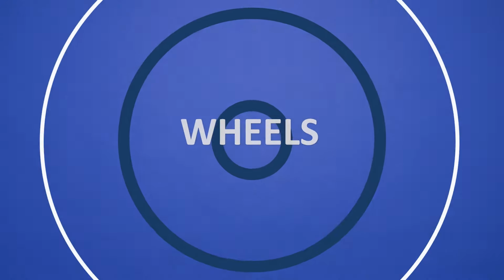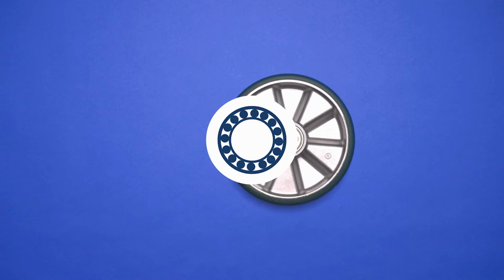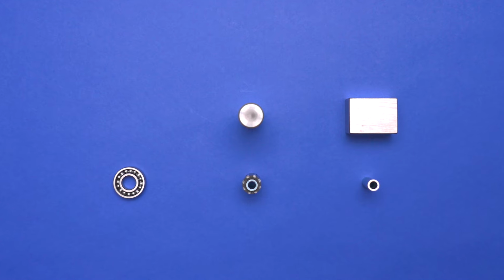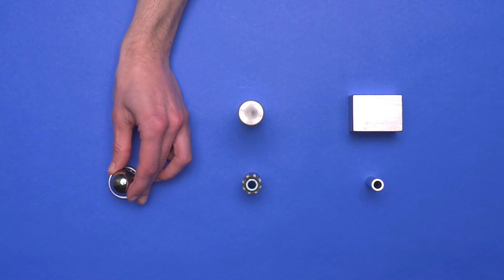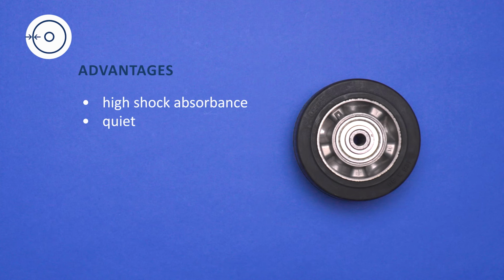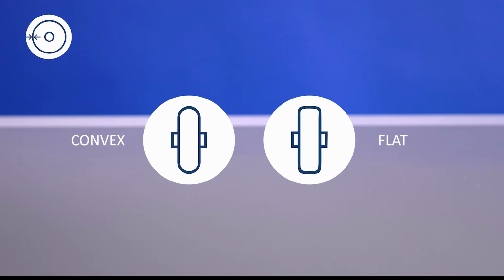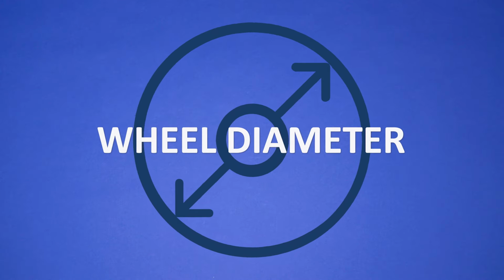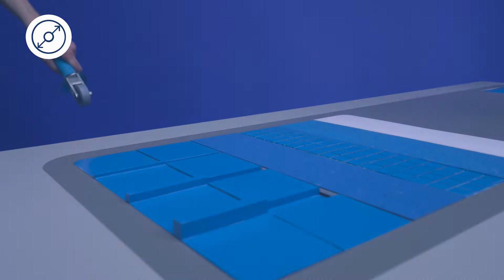Wheels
Dive into the world of TENTE wheels and learn more about their features and applications.